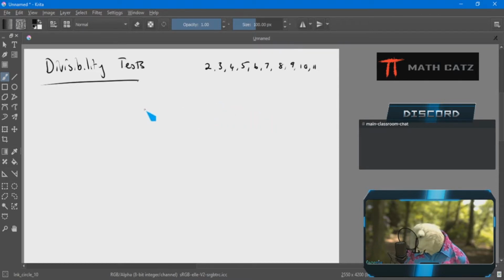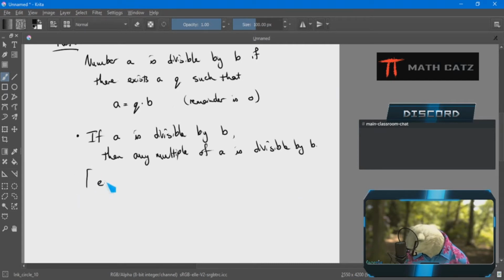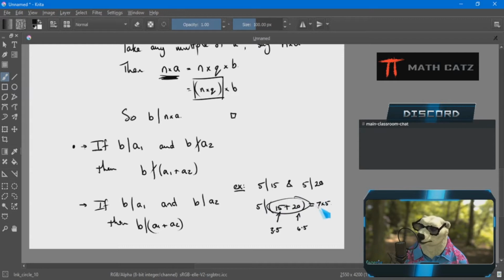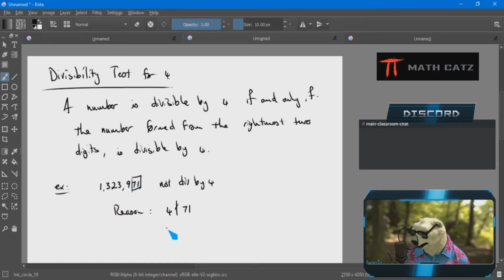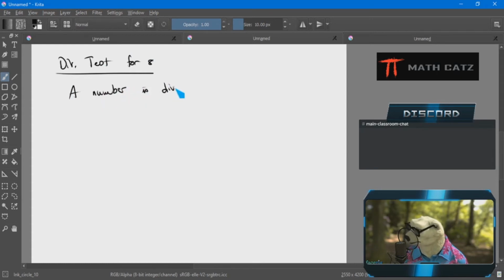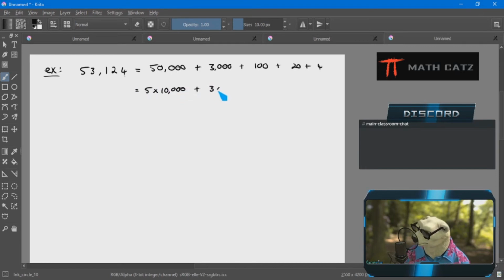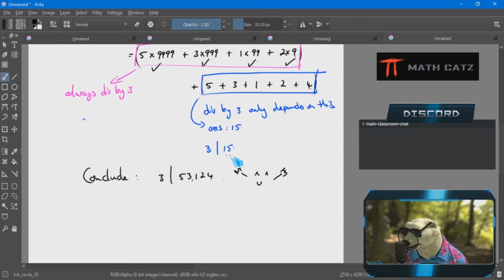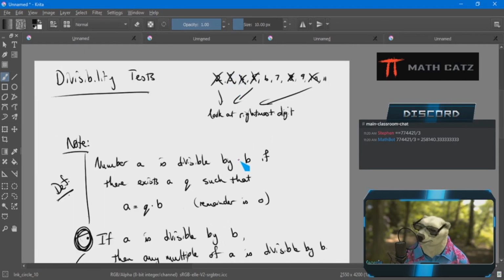Divisibility tests 4, 8, 3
In this video we discuss integer divisibility. As always, please leave your feedback.